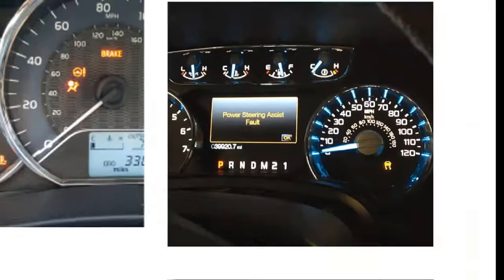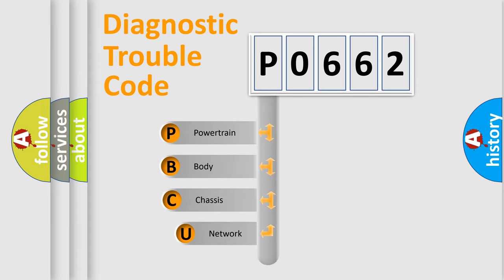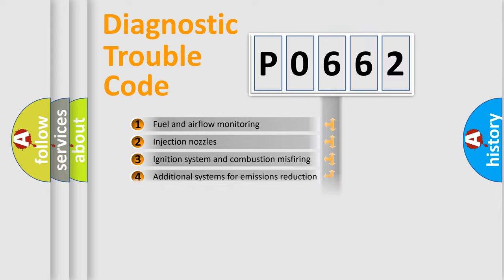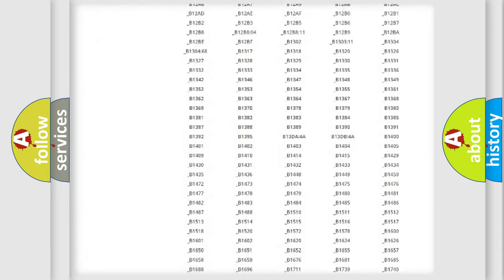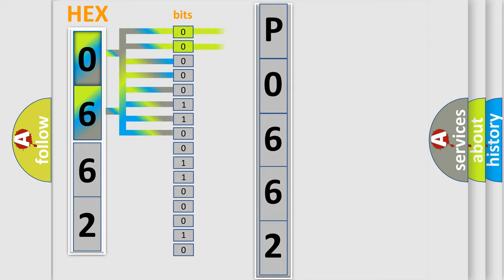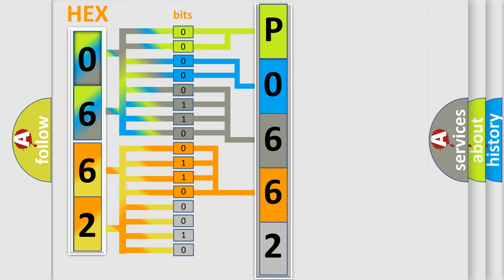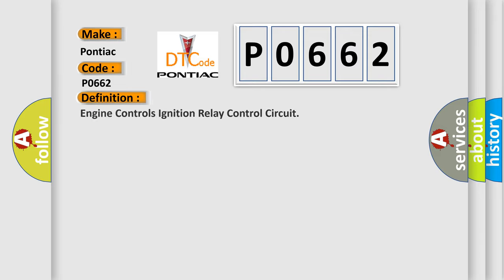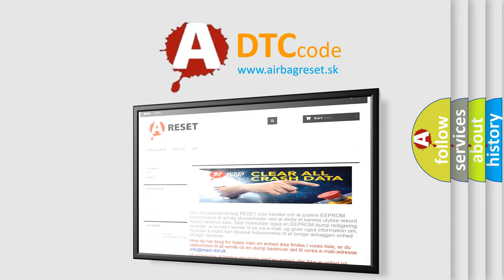DTC Pontiac P0662 Short Explanation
Contents:
0:21 Basic DTC analysis according to OBD2 protocol standard.
1:48 Insight into programming
2:58 A diagnostically understandable description of the Diagnostic Trouble Code
3:05 Basic error definition

Make:
Pontiac
Code:
P0662
Definition:
Engine Controls Ignition Relay Control Circuit
Cause:
Powertrain relay shorted to ground on the control circuitPowertrain relay shorted to voltage or an open or high resistancePowertrain relay has failedECM has failed